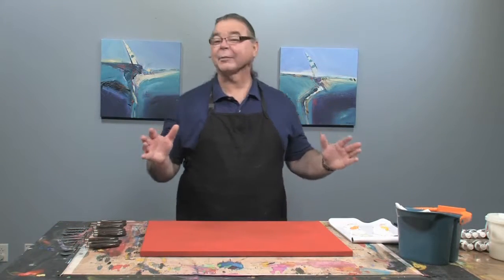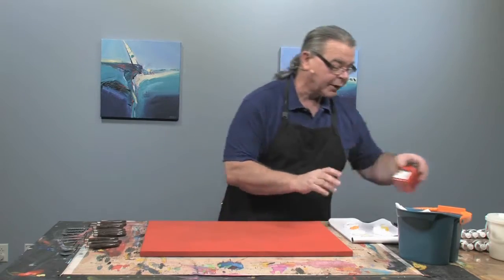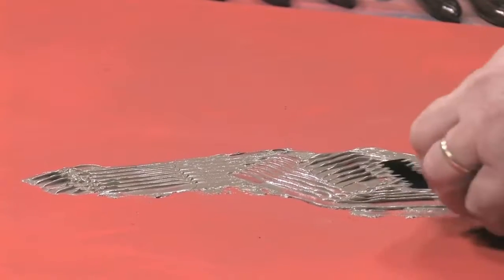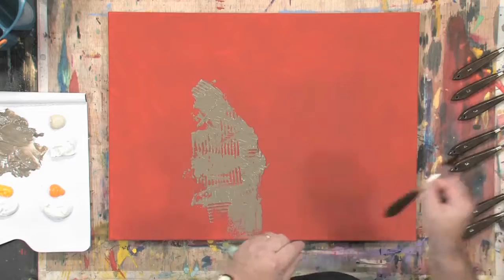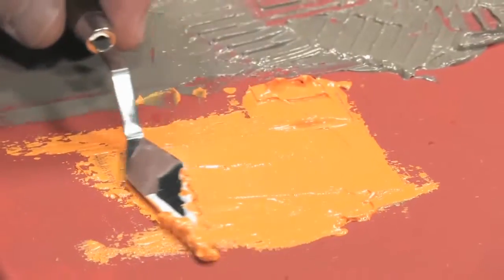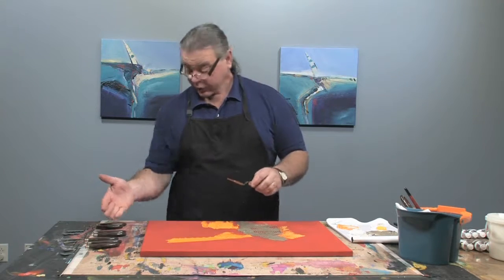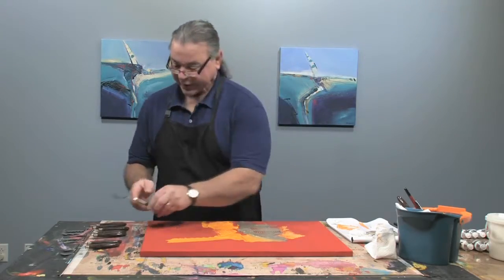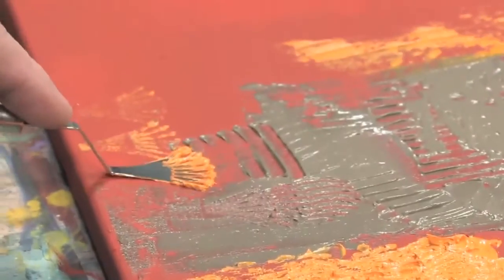Creative Mark FX Special Effects Palette Knives - Product Demo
Creative Mark FX Special Effects Palette Knives